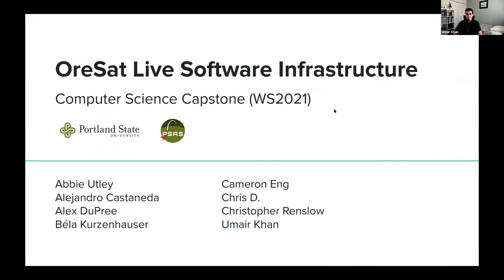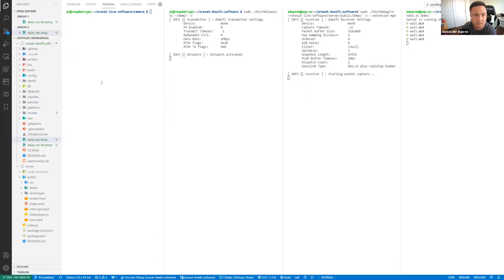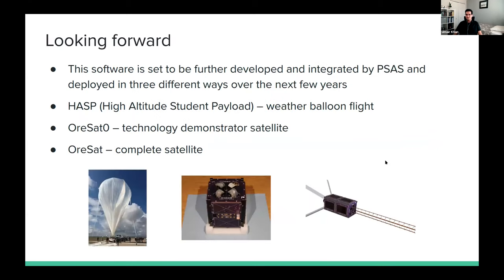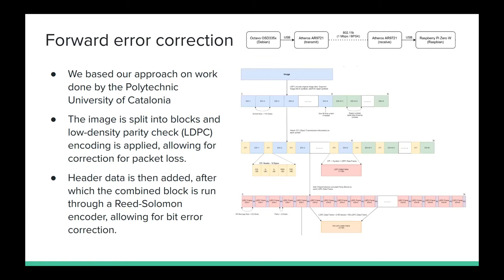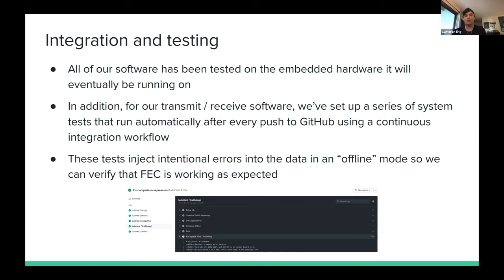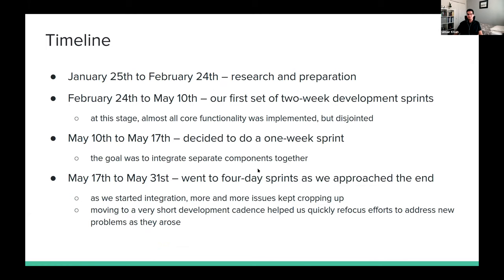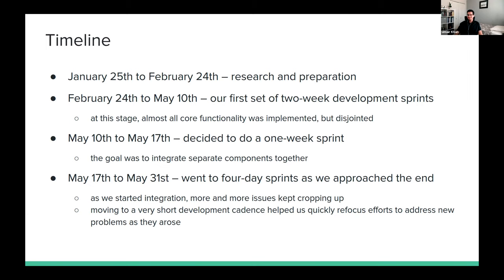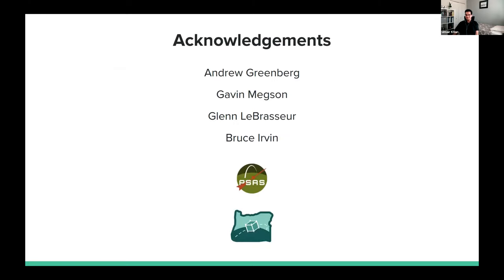OreSat Live Software Infrastructure - Final Presentation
Winter+Spring 2021 Capstone Final Presentation

A suite of software components that enables live video transmission from the OreSat satellite

Umair Khan(lead), Abbie Utley, Alejandro Castaneda, Alex DuPree, Béla Kurzenhauser, Cameron Eng, Christopher D, Christopher Renslow

Maseeh College of Engineering and Computer Science